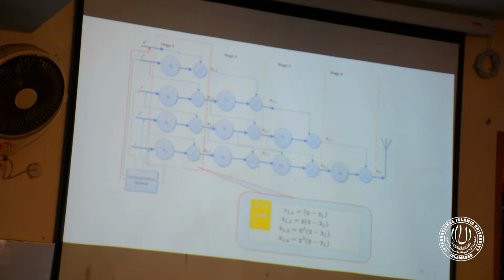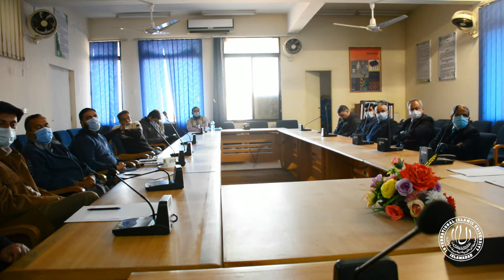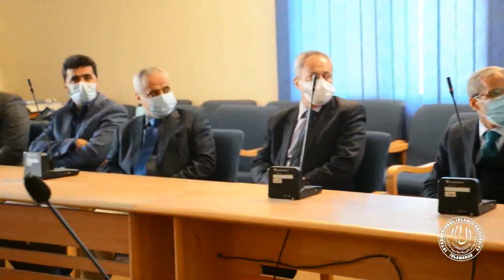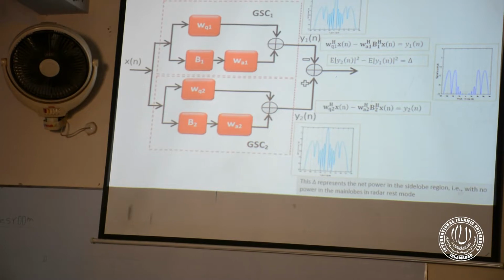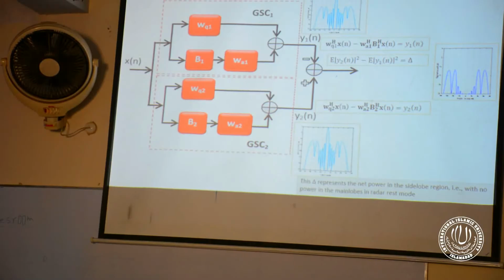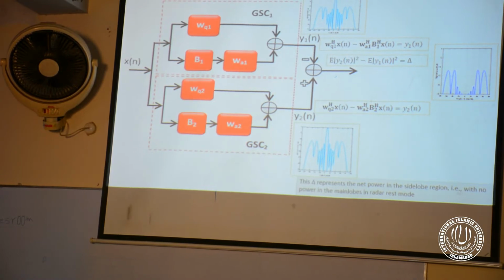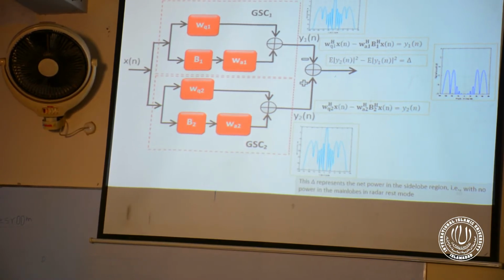PhD Dissertation Defense | AbdulRahman Al-Salehi | IIUI l 2020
AbdulRahman Al-Salehi , received the Ph.D. degree from the Department of Electrical Engineering,  Faculty of Engineering and Technology, International Islamic  University, Islamabad advised by Prof Dr. Ijaz Mansoor Qureshi, and Co-supervised by  Prof Dr. Aqdas Naveed Malik, . His research focuses on Joint Radar and Communication system.